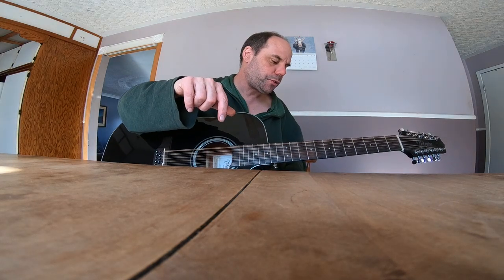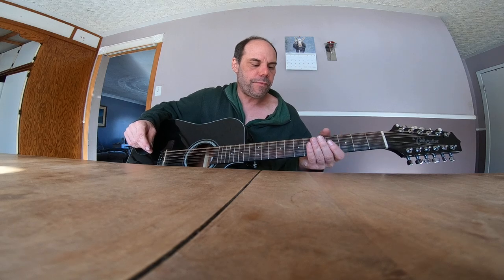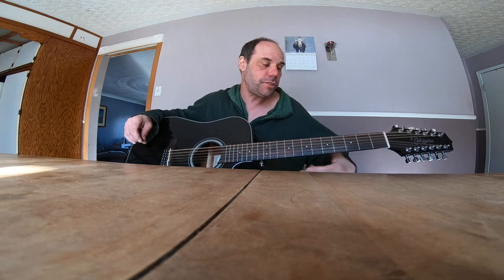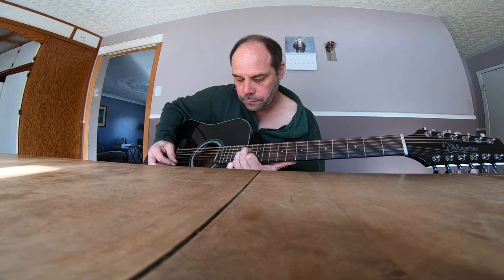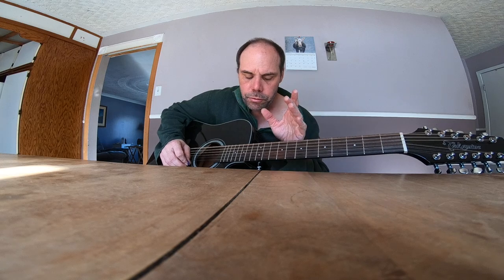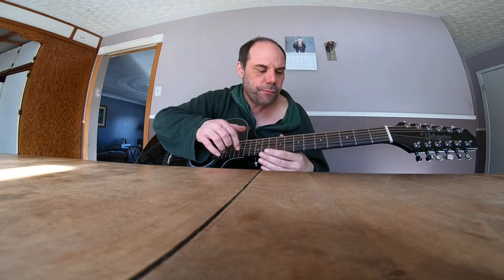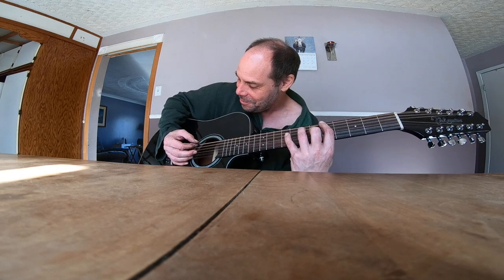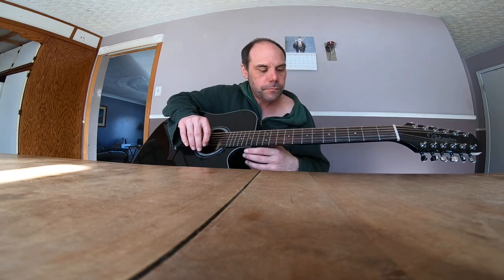How to test a 12 string guitar